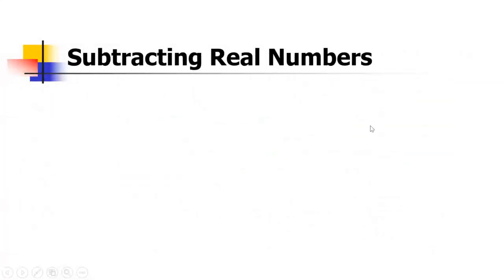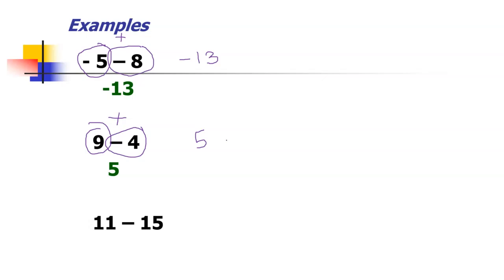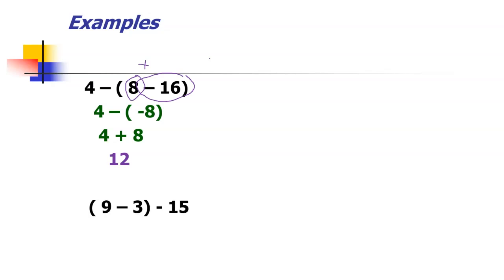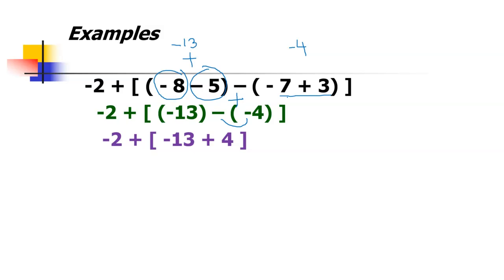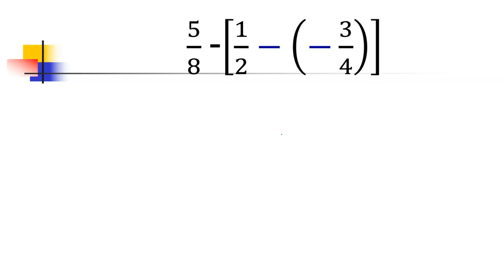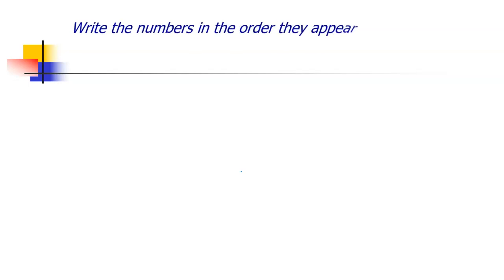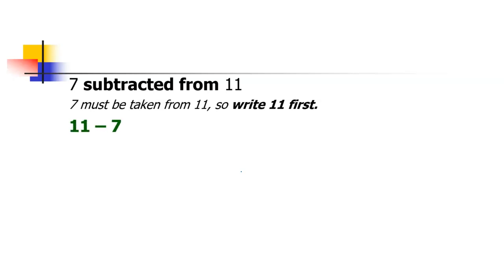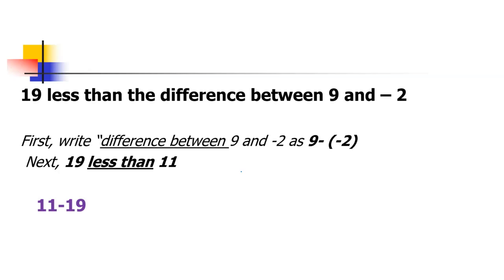Subtracting Real Numbers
Subtracting two real numbers
Order of Operations
Phrases for Subtraction